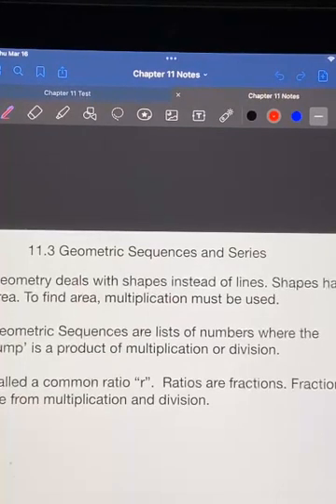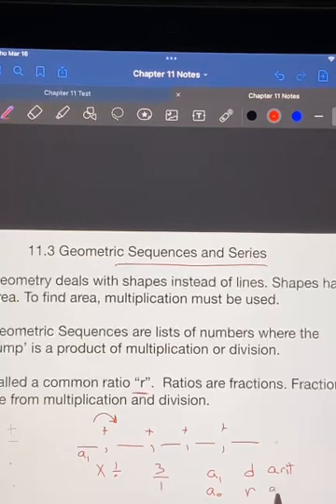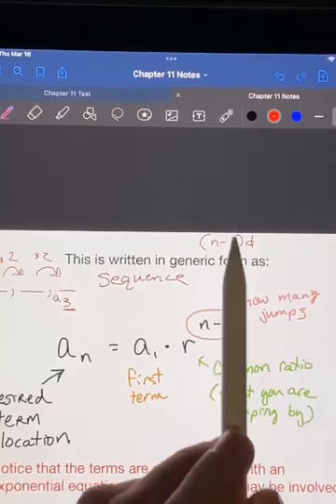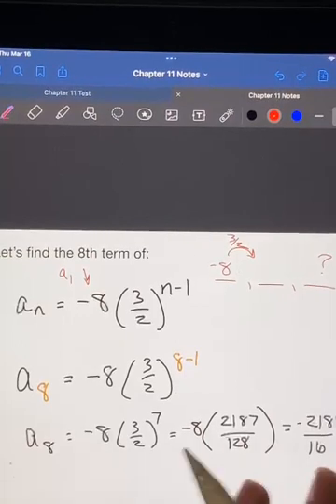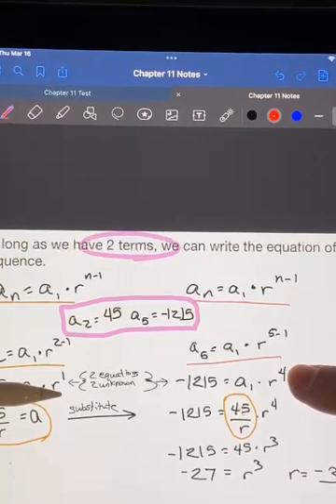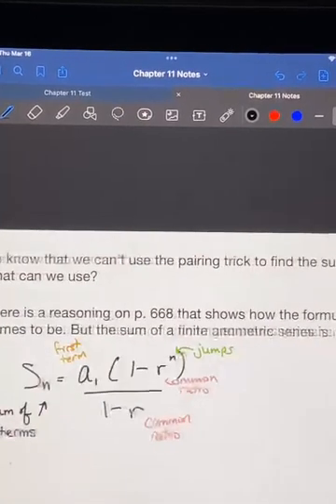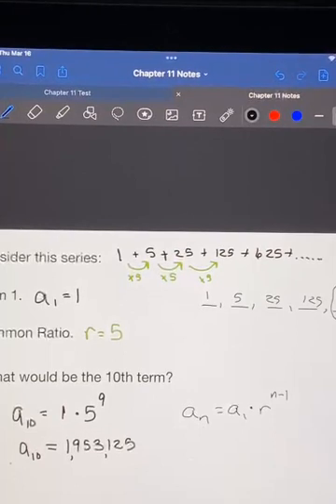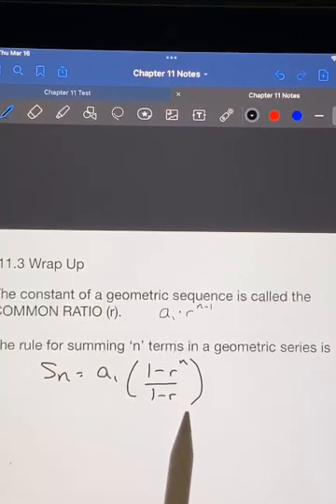11.3 Geometric sequences and series